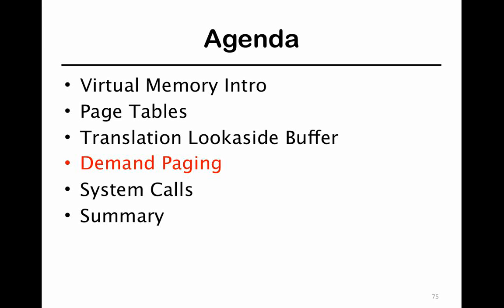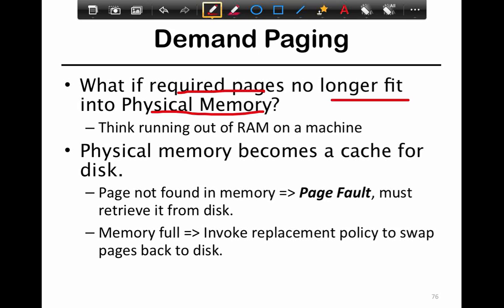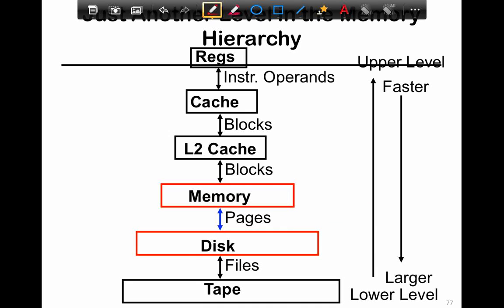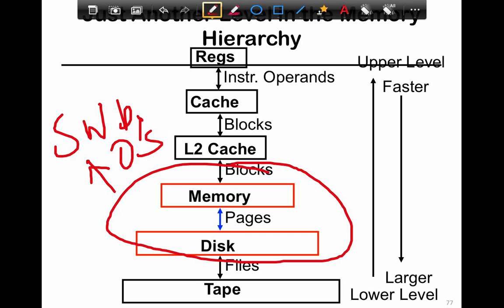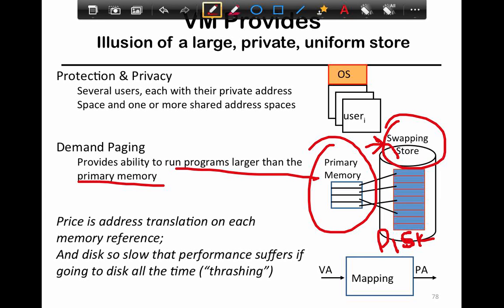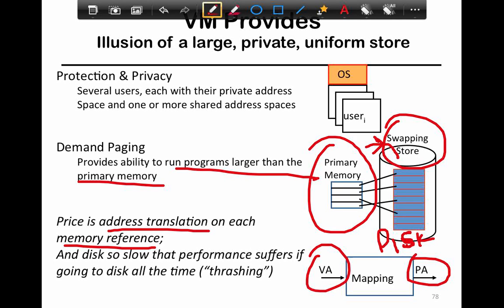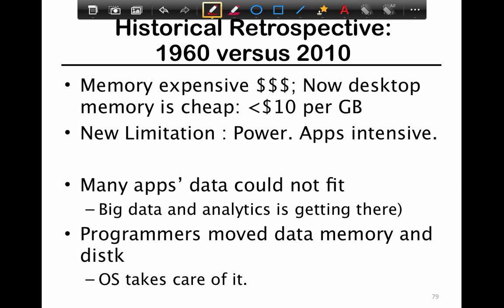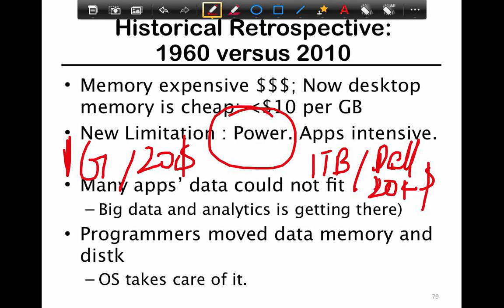48. SFU CMPT 300: Week 6 Part 7